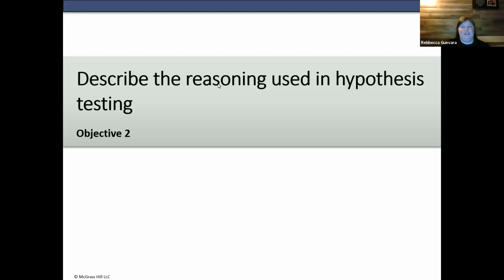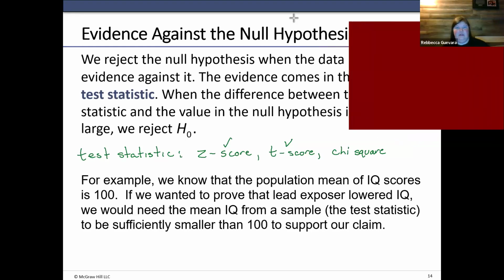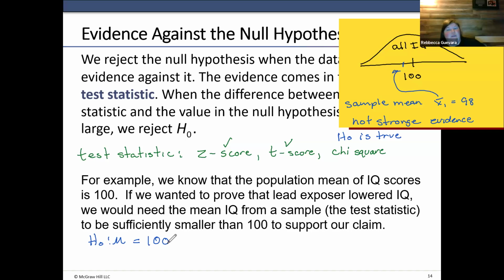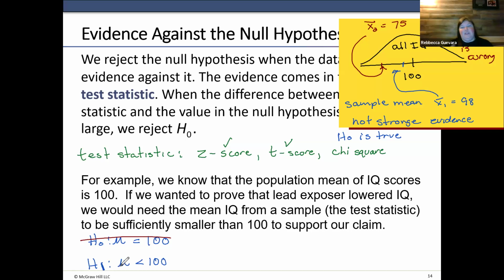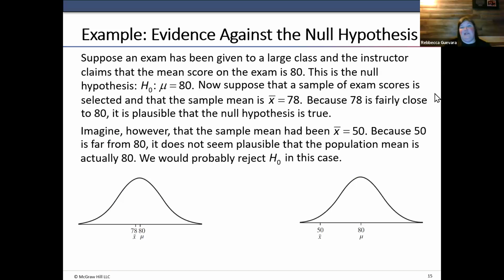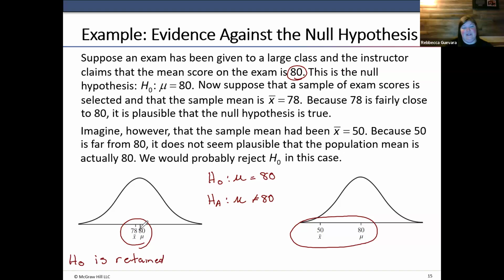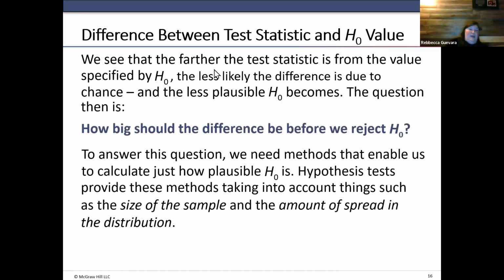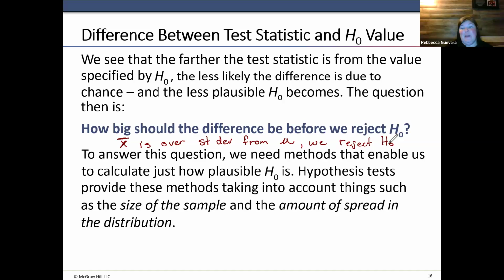Navidi Stats: Section 9.1 - Reasoning in Hypothesis Testing